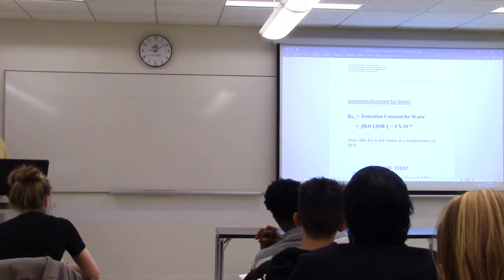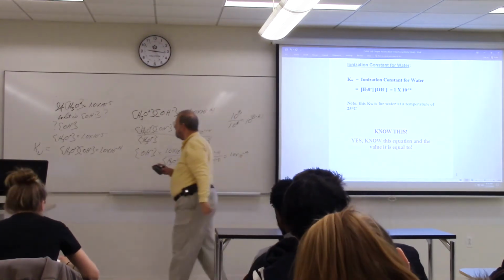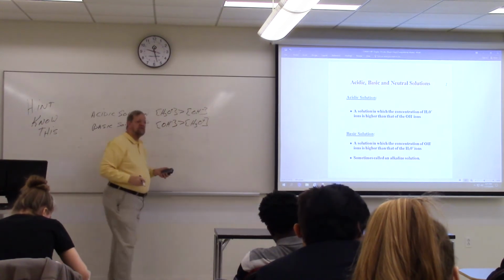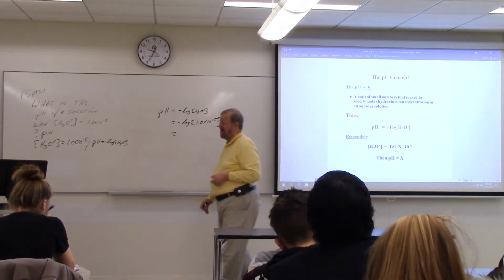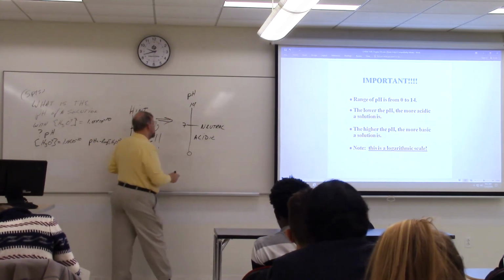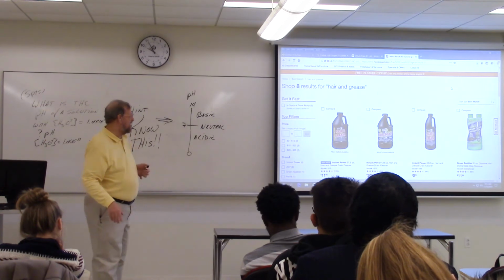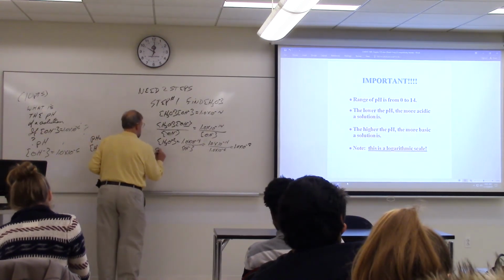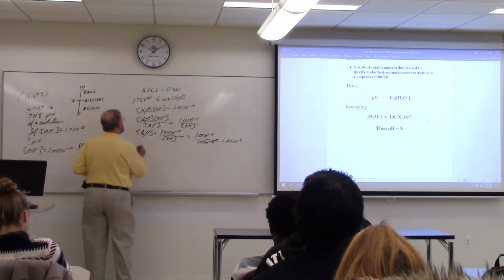20191113 CHEMI 1105 Lecture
Date: 20191113
Topic: Acids and Bases including pH